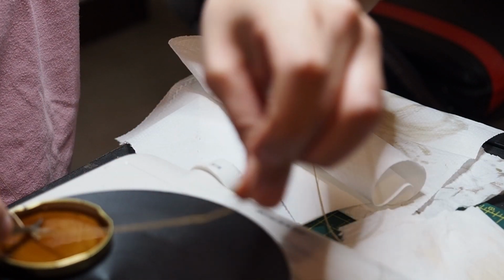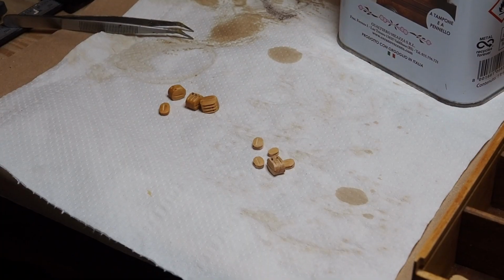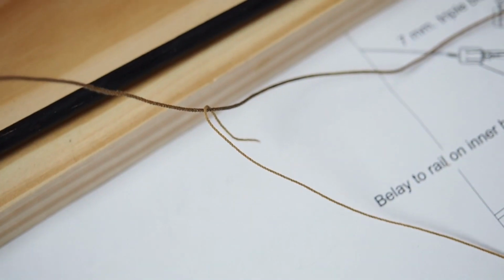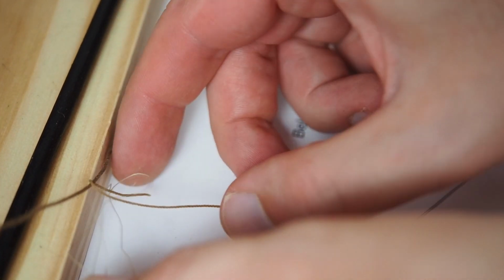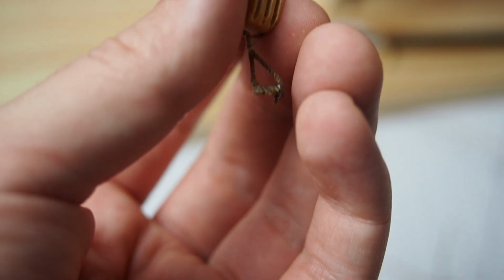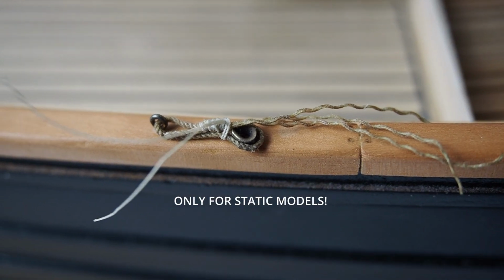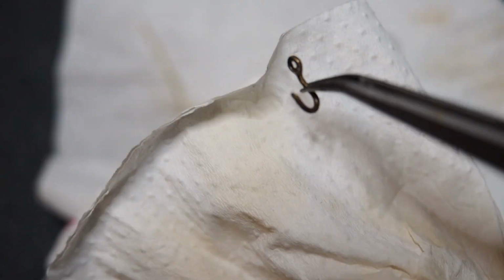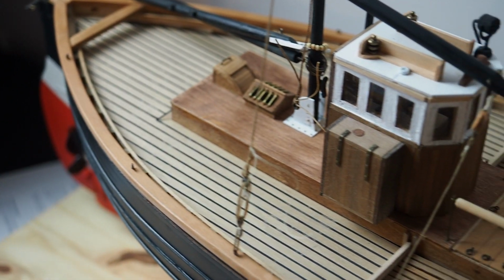Model ship - Fifie Amati - Masts and sails Part 3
In this new episode I advance into the rigging and the overall setup of the two masts of the Fifie model ship. The foremast is laying down on the wheelhouse while the mizzen mast is fully rigged. The mizzen mast sail is going to be furled.

Do you want to access my video before anyone or simply support me in the making of these videos? You can join the Tagliamare member's community here below👇 =)  Members will be recognized on the channel's home ⭐️

It's free and it will be a great motivation to me in continuing making these videos.

🎥 If you're just starting building ship models check out my basic training videos:

⚒️ These are the tools I use the most:
Rotary tool
Proxxon Scroll saw
Other scroll saw
Proxxon MF70
Milling machine (EU)
Disc bench sander
Other bench sander
Hand sander
Other hand sander (EU)
Bench drill Bosch (EU)
Other bench drill

ITA
⚒️ Ecco gli attrezzi che utilizzo di più:
Multiutensile rotativo
Traforo Proxxon
Altro traforo
Fresatrice a Colonna Proxxon MF70
Levigatrice a disco Proxxon
Altra levigatrice a disco
Levigatrice palmare Bosch Primo
Trapano a colonna Bosch PBD40 (EU)
Aspiratore Makita